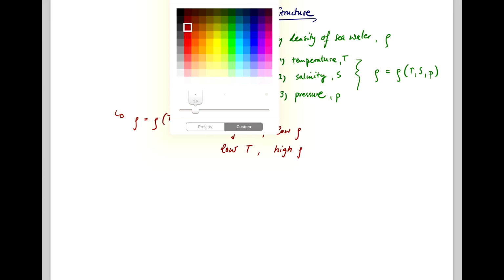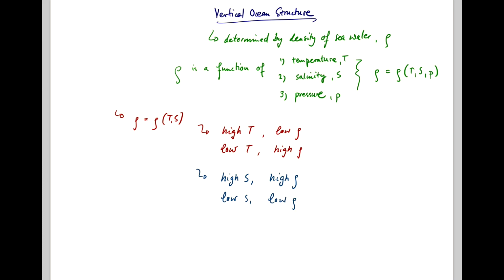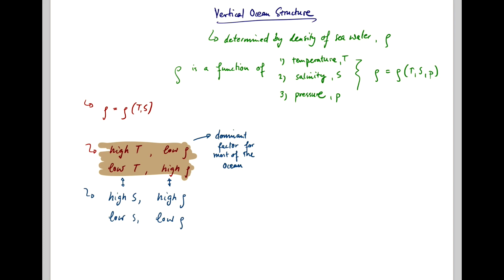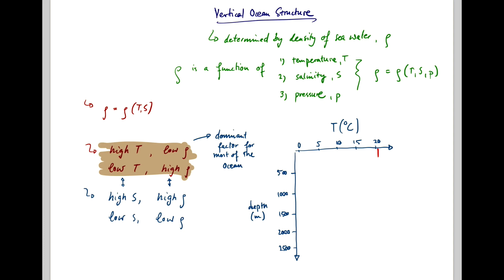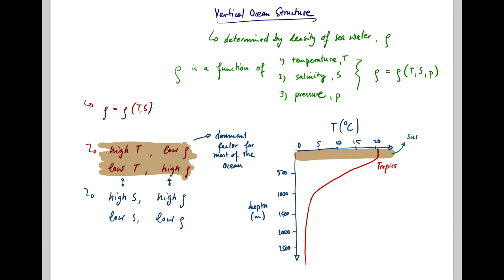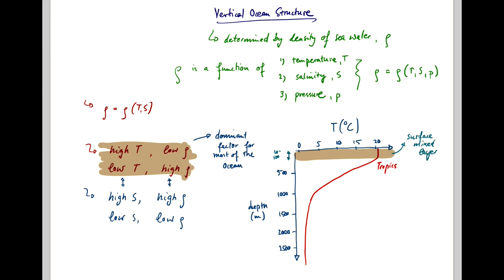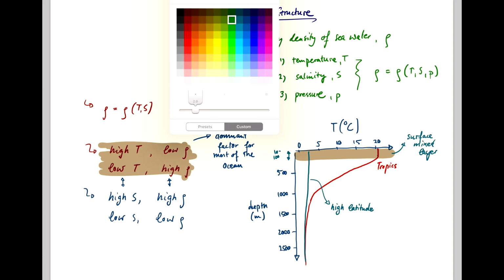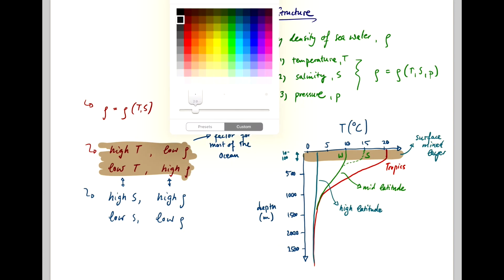Ocean Structure 1 - Temperature